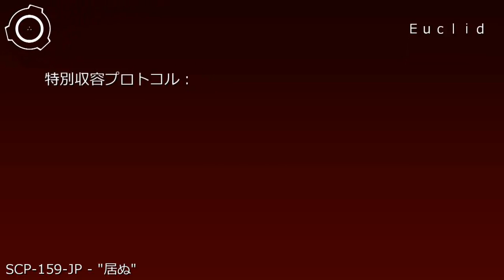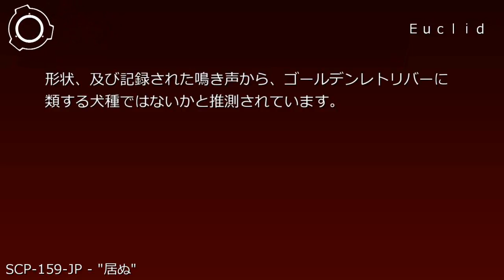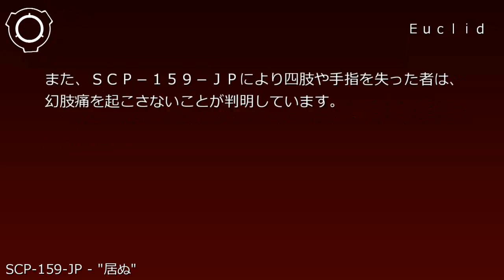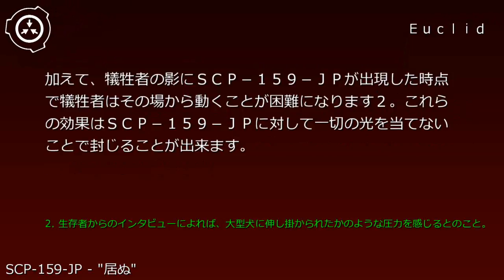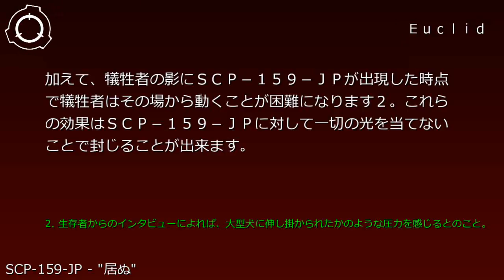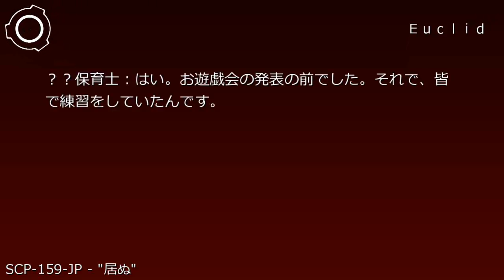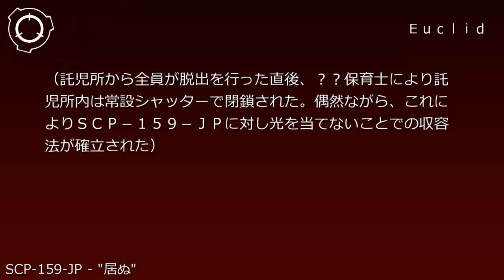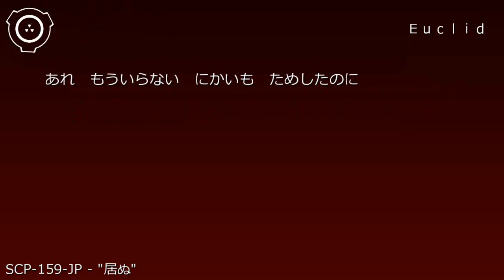SCP財団機密データ：SCP-159-JP - "居ぬ"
説明: SCP-159-JPは大型犬に似た影のような存在です。その姿は、空間に開いた犬型の穴のように見えます。これは、SCP-159-JPが周囲からの光を完全に吸収しているためとされており、これに加えて物理的接触は功を奏していません。形状、及び記録された鳴き声から、ゴールデンレトリバーに類する犬種ではないかと推測されています。